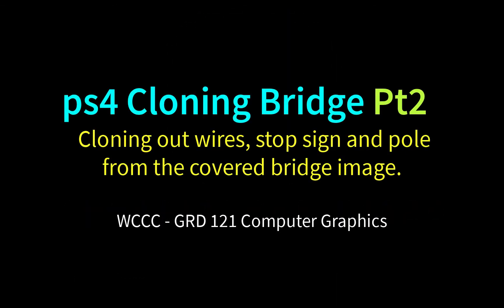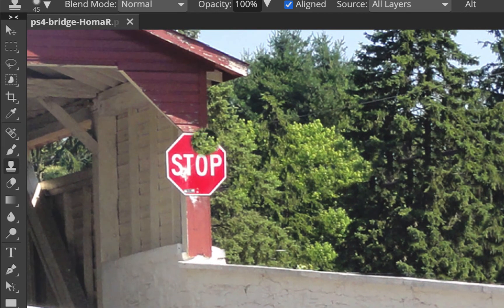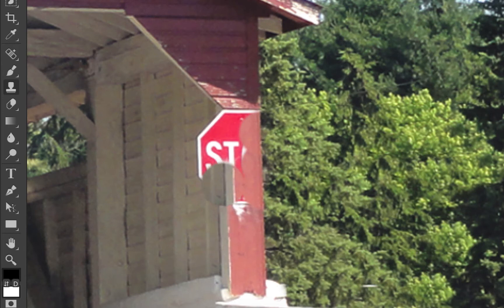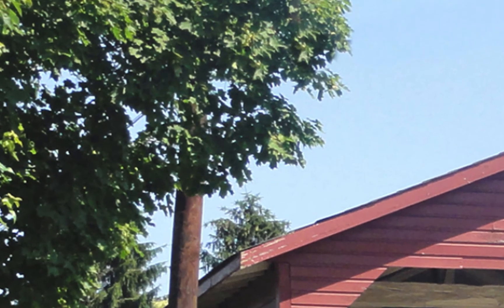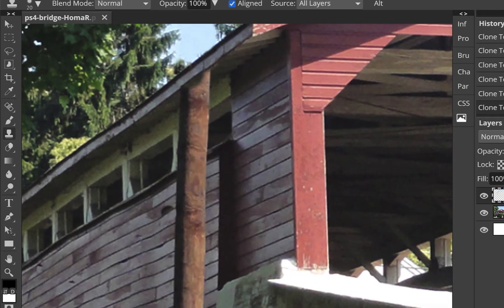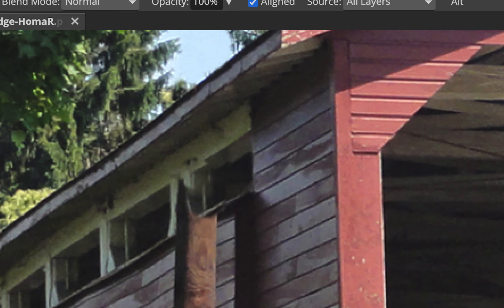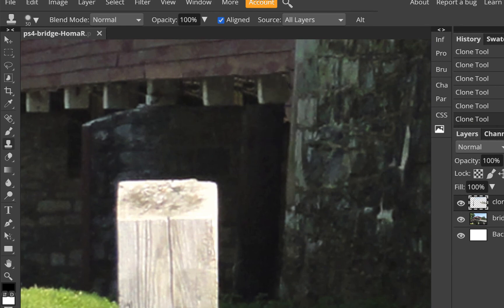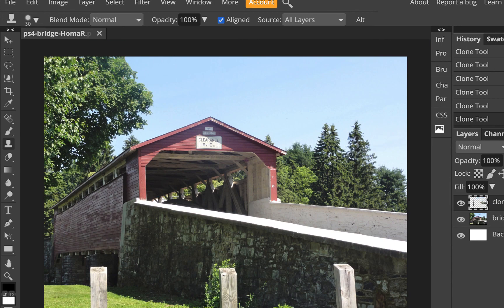ps4 Cloning Bridge (Photopea) Pt2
Cloning out wires, stop sign and pole from the covered bridge image.